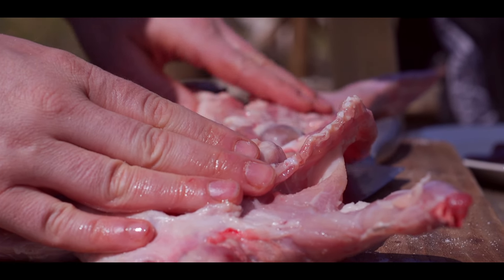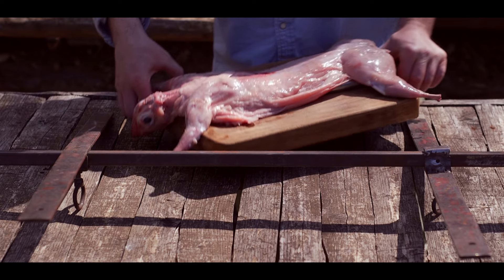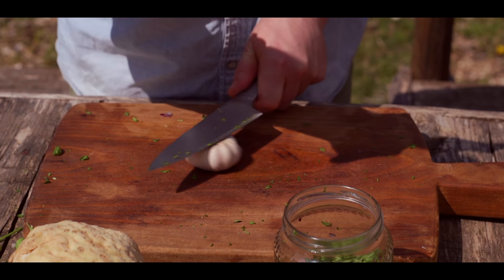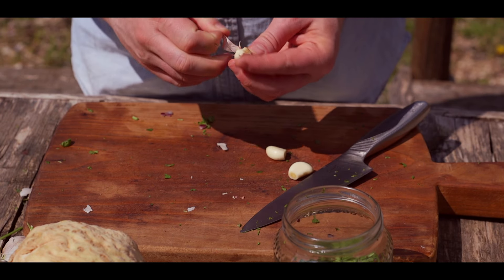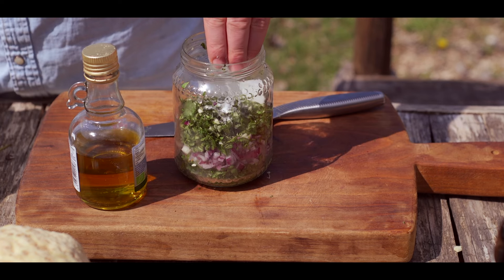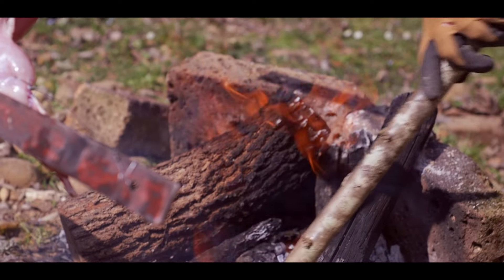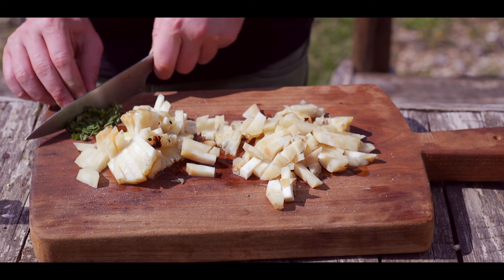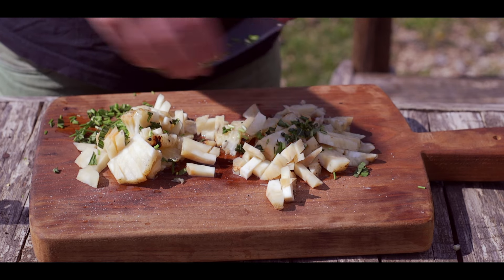Roasted rabbit with creole sauce [ Coniglio arrosto con salsa criolla ]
We spent a beautiful day at "Bocche di Carife" valley ( Avellino / Italy ) cooking a delicious rabbit using the "Argentinian asado" style and garnish it with a creole sauce.

During the four hours slow cooking of the meat we roasted a celeriac under the ashes with the technique of "rescoldo".

 Abbiamo trascorso una bellissima giornata alle "Bocche di Carife" ( Avellino / Italia ) cucinando un delizioso coniglio secondo lo stile dell'asado argentino che abbiamo poi condito con una salsa criolla.

Mentre attendevamo la fine delle quattro ore di lenta cottura del coniglio ci siamo deliziati con una bruschetta a base di sedano rapa cotto sotto la cenere.